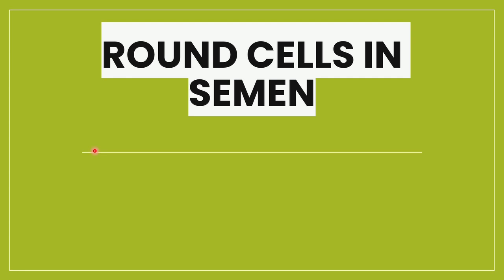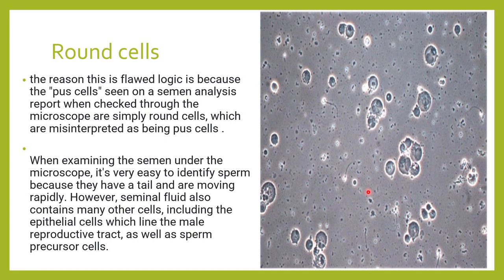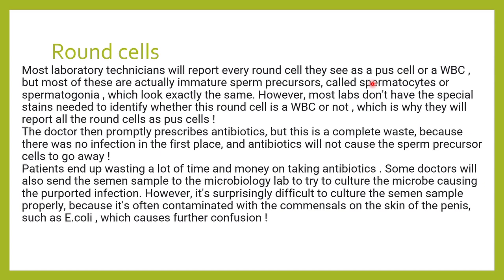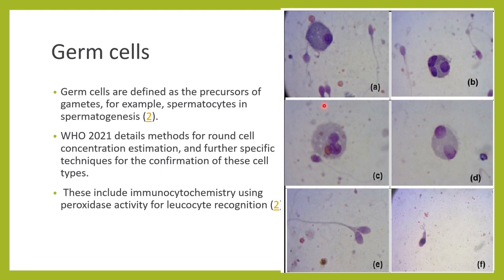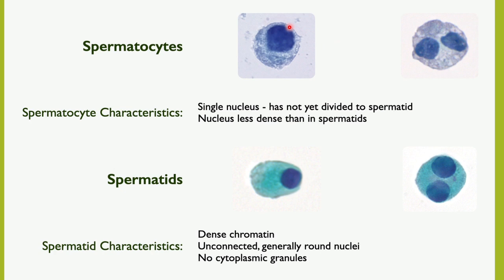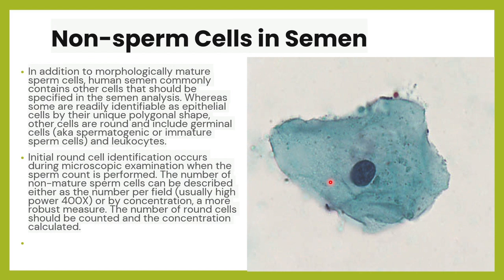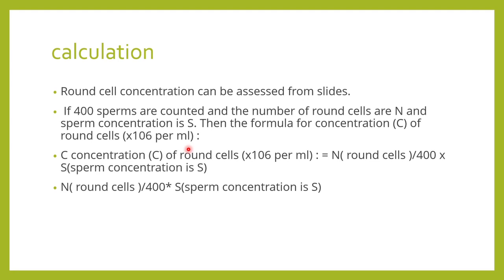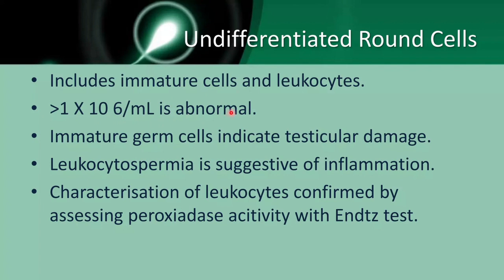ROUND CELLS IN THE SEMEN, ITS SIGNIFICANCE.GERM CELLS,WBC ,RBC ,EPITHELIAL CELLS IN SEMEN ANALYSIS.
ROUND CELLS IN SEMEN
WHAT ARE ROUND CELLS IN SEMEN
ROUND CELLS IN SEMEN IN HINDI
ROUND CELLS IN SEMEN IN URDU
GERMCELLS IN SEMEN
SPERMATOGONIA
SPERMATID IN SEMEN
IMMATURE GERM CELLS IN SEMEN
PUS CELL IN SEMEN
PUS CELL VS GERM CELL
RBC IN IN SEMEN
WBC IN IN SEMEN
PARASITE IN IN SEMEN
YEAST IN  IN SEMEN
NON SPERM CELLS IN SEMEN
CALCULATION OF ROUND CELLS IN SEMEN
ENDTZ TEST
PRIMARY SPERMATOCYTE IN SEMEN
SPERMATID  IN SEMEN
Sperm Cell Progenitors in Semen
CAUSES OF GERM CELLS IN SEMEN
CAUSES OF PUS IN SEMEN
NORMAL RANGE OF GERM CELLS IN SEMEN
NORMAL RANGE OF PUS IN SEMEN
NORMAL RANGE OF RBC IN THE SEMEN
4-5 PUS CELLS  IN SEMEN
8-10 PUS CELLS IN SEMEN
30-40 PUS CELLS/HPF IN SEMEN
4-5 RBC /HPF CELLS IN SEMEN
CAUSES OF PUS CELLS IN SEMEN
PYOSPERMIA
LEUCOCYTOSPERMIA
SYMPTOMS OF PUS CELLS IN SEMEN
TREATMENT  OF PUS CELLS IN SEMEN
Causes of leukospermia
infections or inflammations of the urethra, and prostatitis or inflammation of the prostate gland. seminal vesiculitis (seminal vesicle infection). Thus, infections in the accessory glands lead to an increased number of leukocytes in the ejaculate.(MAGI)
MAGI(MALE ASCESSORY GLAND INFLAMMATION)
SEMEN CULTURE
GROWTH IN SEMEN CULTURE
ECOLI IN SEMEN CULTURE
PEROXIDASE STAIN FOR WBC IN SEMEN
CD45 STAIN FOR WBC IN SEMEN
How Do We Reduce Pus Cells in Semen Naturally
blood in semen
What causes blood in semen
BLOOD IN THE EJACULTE
HEMATOSPERMIA
PARASITE IN SEMEN
TRICHOMONAS IN SEMEN
CANDIDA IN SEMEN
HOW TO TREAT IF BLOOD IN SEMEN EJACULATE

Asthenospermia when the progressive motility is less than 32% and the total sperm motility is less than 40%, the total motility being the sum of progressive and non-progressive motility.